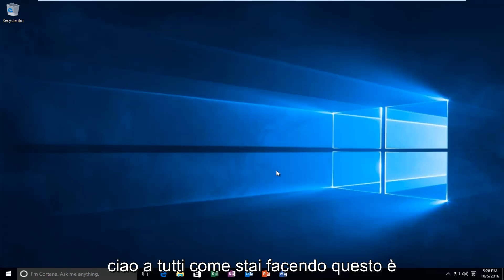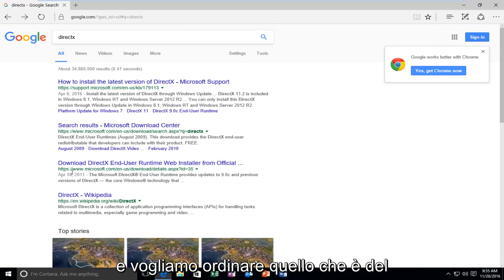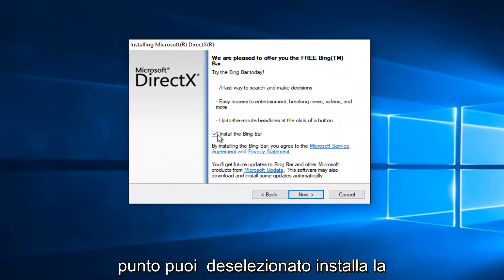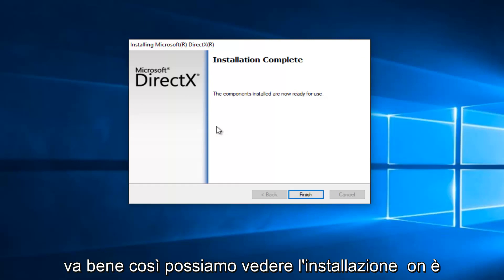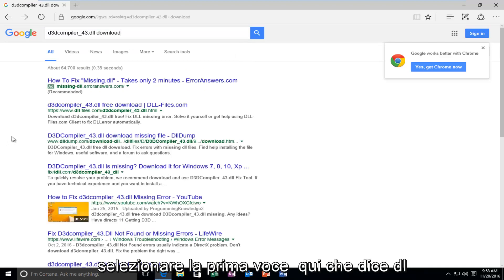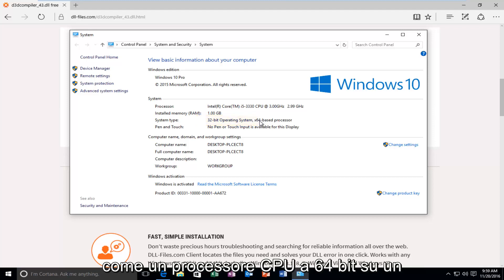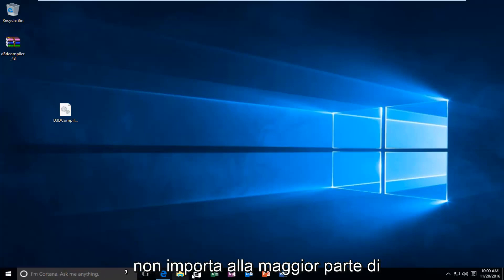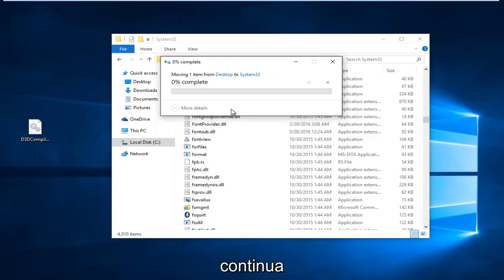Come correggere l'errore D3dcompiler_43.dll in Windows 10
Questo tutorial ti mostrerà come risolvere e correggere l'errore d3dcompiler_43.dll mancante.

Messaggi di errore D3dcompiler_43.dll
Ci sono molti modi in cui gli errori d3dcompiler_43.dll possono essere visualizzati sul tuo PC. Ecco alcuni dei messaggi di errore d3dcompiler_43.dll specifici più comuni che potresti visualizzare:

"D3dcompiler_43.DLL non trovato"
"Manca il file d3dcompiler_43.dll"
"File d3dcompiler_43.dll non trovato"
"D3dcompiler_43.dll non trovato. La reinstallazione potrebbe aiutare a risolvere questo problema"
Gli errori D3dcompiler_43.dll vengono visualizzati all'avvio di un gioco o di un altro programma software.

Causa degli errori D3dcompiler_43.dll
I problemi di D3dcompiler_43.dll sono causati in un modo o nell'altro da un problema con Microsoft DirectX.

Il file d3dcompiler_43.dll è uno dei tanti file contenuti nella raccolta del software DirectX. Poiché DirectX è utilizzato dalla maggior parte dei giochi basati su Windows e dei programmi di grafica avanzata, gli errori d3dcompiler_43.dll di solito vengono visualizzati solo quando si utilizzano questi programmi.

Questo tutorial si applica a computer, laptop, desktop e tablet che eseguono i sistemi operativi Windows 11, Windows 10, Windows 8/8.1, Windows 7. Funziona per tutti i principali produttori di computer (Dell, HP, Acer, Asus, Toshiba, Lenovo, Samsung).